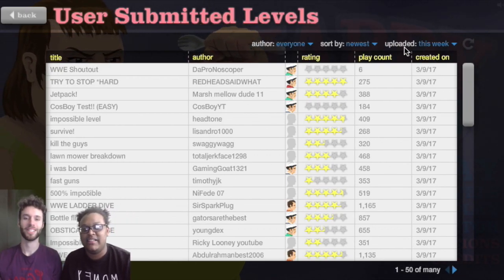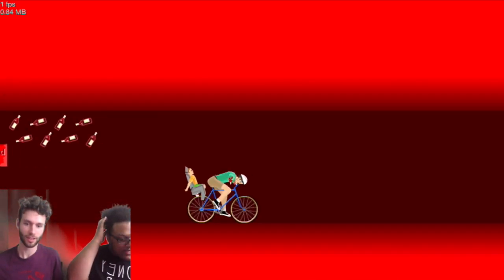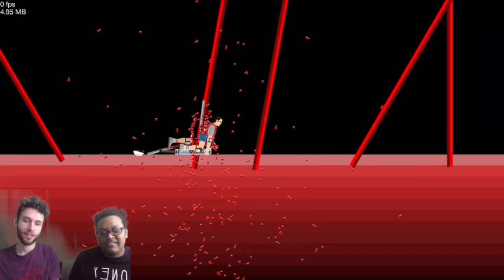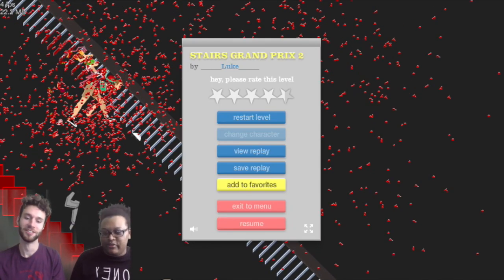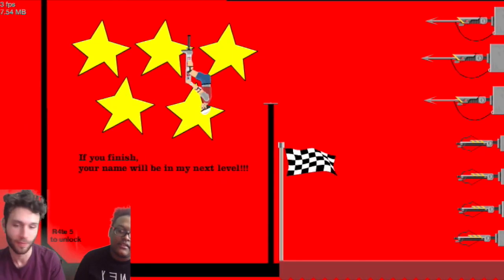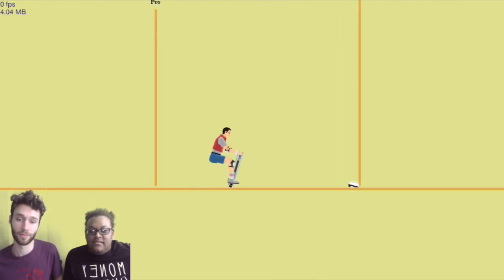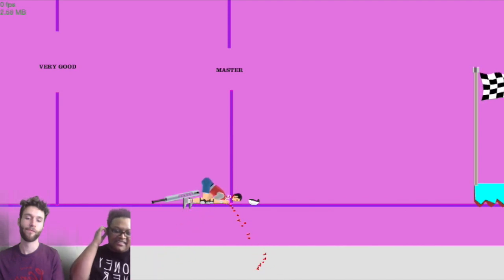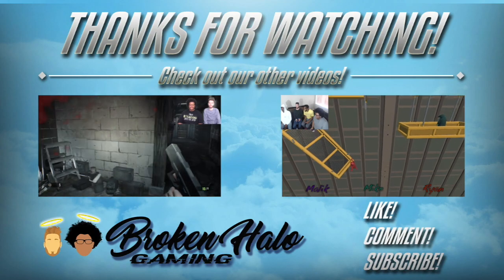NECK SNAPPAS! |Happy Wheels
We're back at it with another happy wheels!